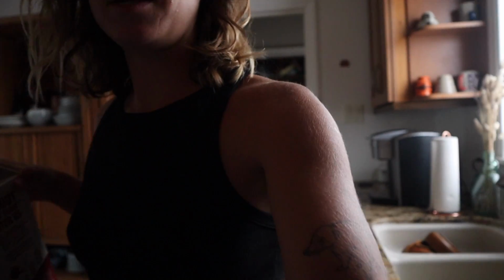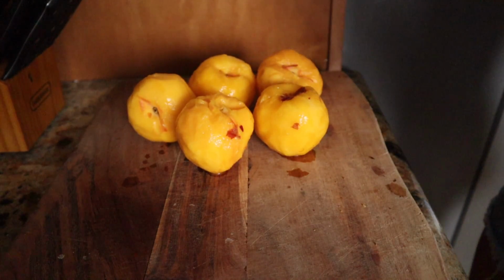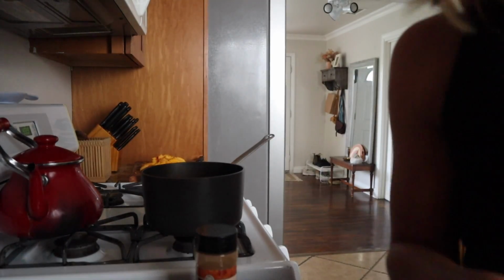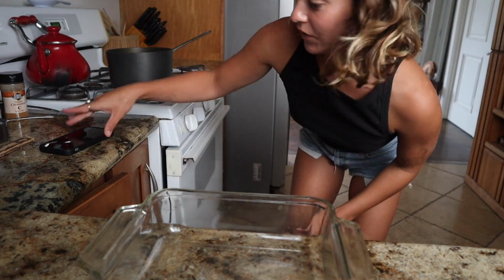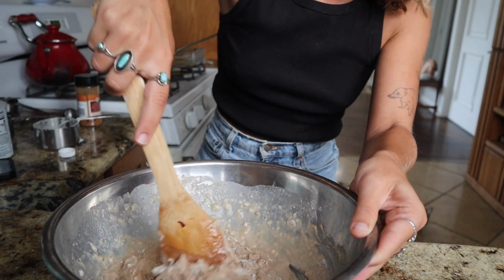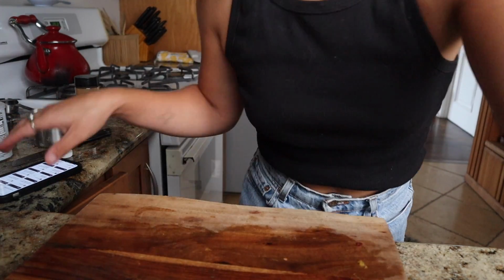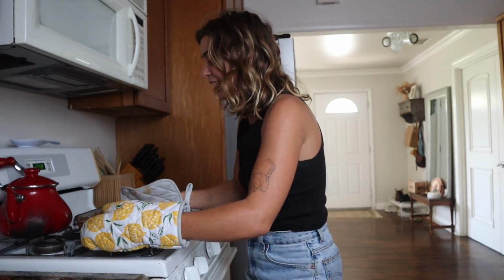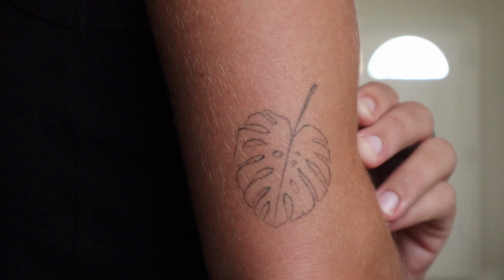How to Bake a Vegan Peach Cobbler | Bake With Me!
it is a crime to not make this.

(to make vegan sub the butter and milk for vegan butter and plant milk of choice)

FAQ:
How old are you? 22
Where do you live? San Diego, California